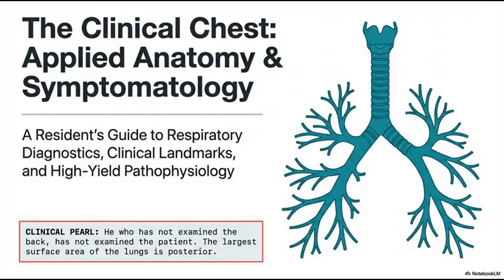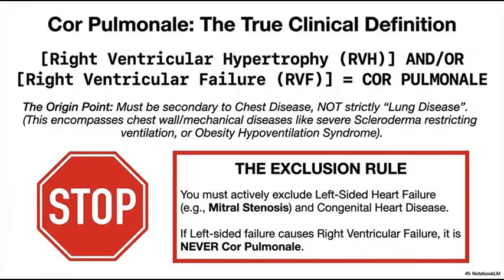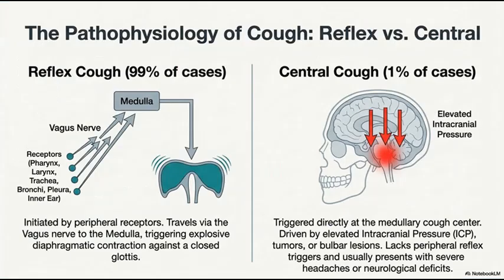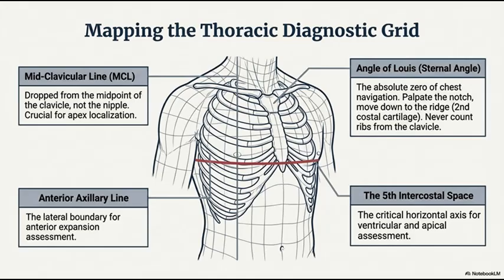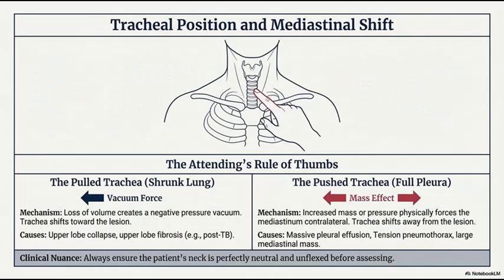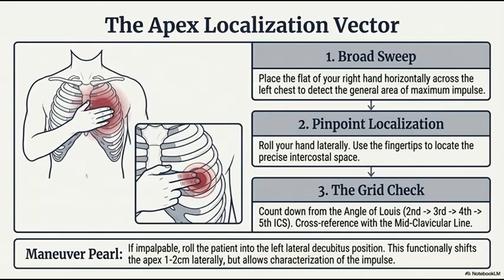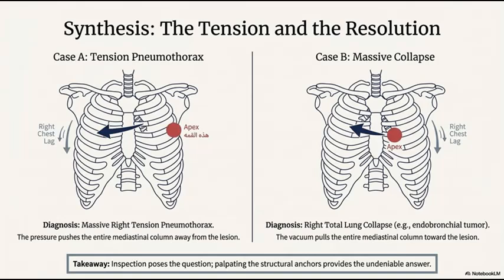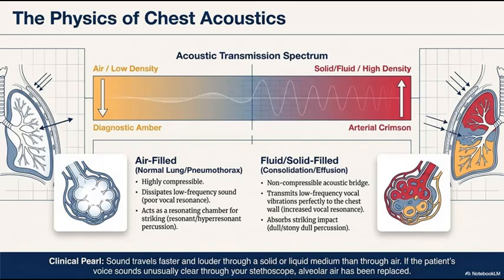Deep Dive Pulmonology || Clinical History & Examination Part 2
This video is an exhaustive masterclass on pulmonary clinical examination, designed for medical residents. It emphasizes the importance of mastering bedside physical examination over relying solely on technology like CT scans, teaching how to map the internal lungs using only a stethoscope, hands, and physics.

Key Highlights & Topics:

Geographical Mapping (0:59): The professor introduces the 6-8-10 rule to map the borders of the lungs using the rib cage as a grid.
Diagnostic Tetrad & Timeline (5:14): Diagnosis relies on the timeline of four key symptoms: cough, sputum, dyspnea, and wheezing. Chronic daily symptoms suggest COPD, while episodic attacks indicate bronchial asthma.
Sputum Analysis (9:28): Visual analysis of sputum provides major clues. Examples include postural variation in lung abscesses (9:45), chocolate-colored sputum from amebic liver abscesses (12:24), and frothy sputum in acute pulmonary edema (13:11).
Hemoptysis & Tuberculosis (13:54): Differentiation between true and false hemoptysis is crucial. A specific mechanism in TB involves the erosion of a pulmonary artery by a cavity, termed bronchiectasis sicca hemorrhagica (16:39).
Systemic Manifestations (23:48): Lung disease causes systemic failures, including lower limb edema (via cor pulmonale or hypoalbuminemia), renal damage (amyloidosis), and jaundice (hemolytic or obstructive).
Physical Exam Fundamentals (27:44): The exam starts with a general assessment before touching the chest, looking for clues like iatrogenic hypertension from steroids or clubbing indicating structural lung disease (33:53).
Advanced Percussion (48:49): The professor demonstrates tidal percussion to differentiate between a high liver and a lung tumor based on diaphragmatic movement (49:05).
Auscultation & Crackles (51:41): Crackles can be wet (fluid) or dry (interstitial fibrosis) (1:00:23). The cough test (1:02:06) is used to differentiate mobile mucus from fixed structural damage like tumors or fibrosis.
The Silent Lung (1:08:07): The most terrifying sound is no sound at all, indicating a catastrophic end-stage asthmatic spasm or tension pneumothorax requiring immediate intervention.